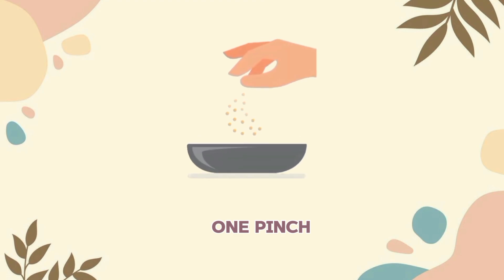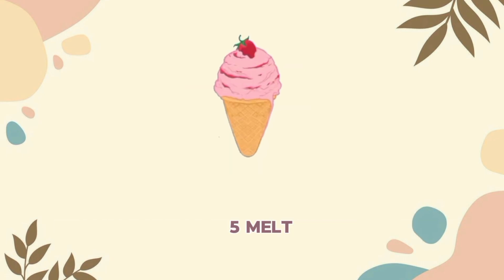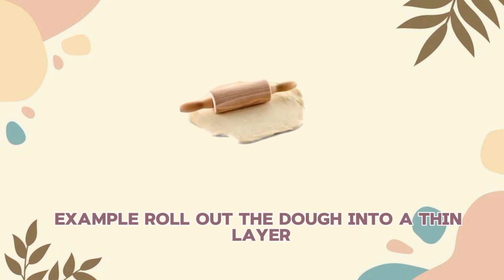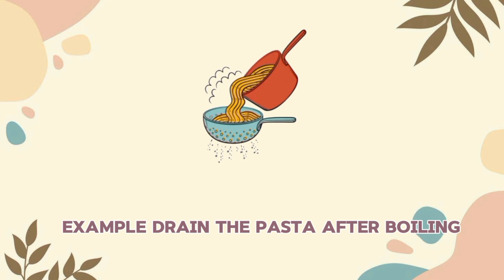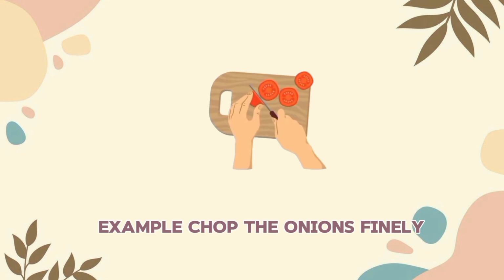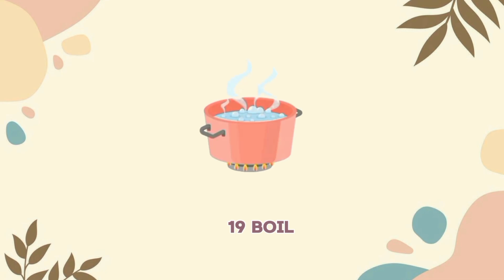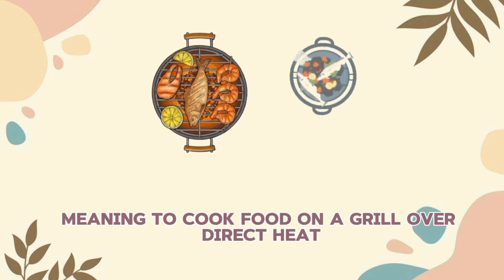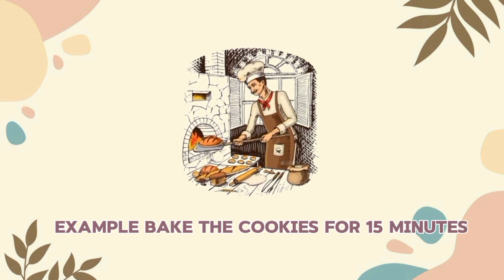Cooking vocabulary with easy meanings and examples 💥 Learn English with Rashida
Welcome to "Learn English with Rashida"! This channel is dedicated to helping you master the English language, whether you're a beginner or looking to refine your skills. Join Rashida as she breaks down complex grammar, teaches useful vocabulary, and provides tips for improving your speaking and comprehension. Our engaging lessons, practical exercises, and interactive content will make your English learning journey enjoyable and effective.